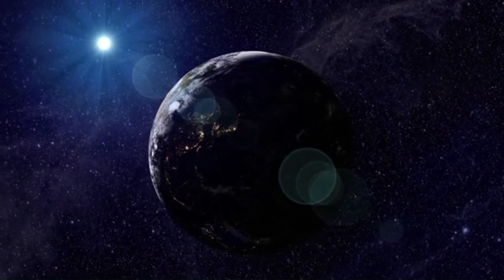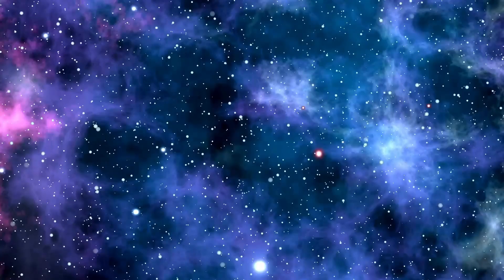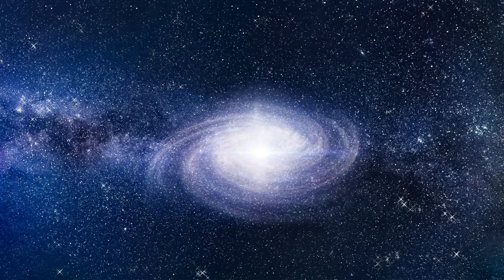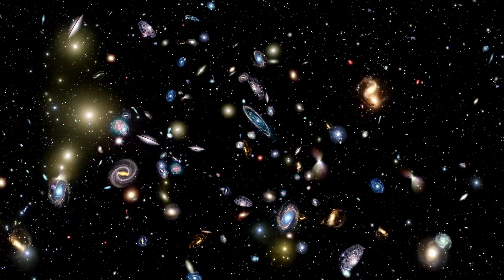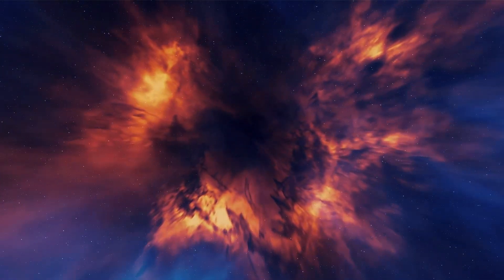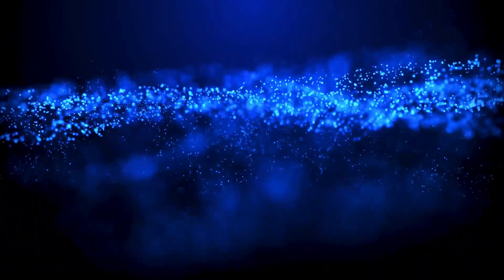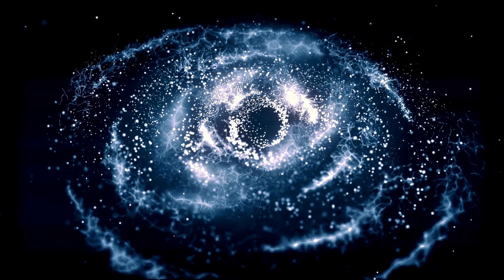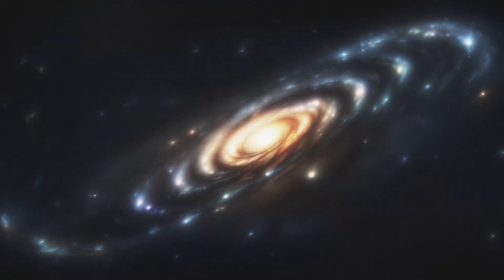"The Latest from CERN: Brian Cox Discusses the Unexpected Discoveries"